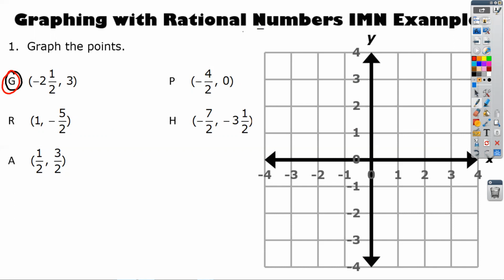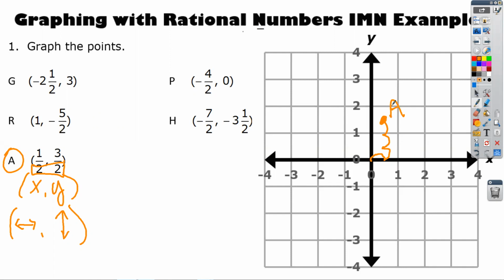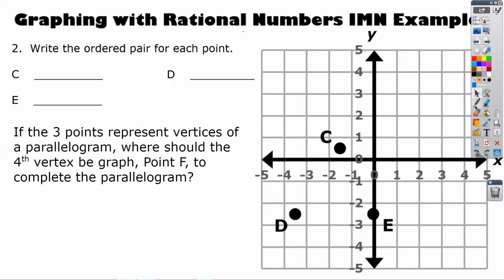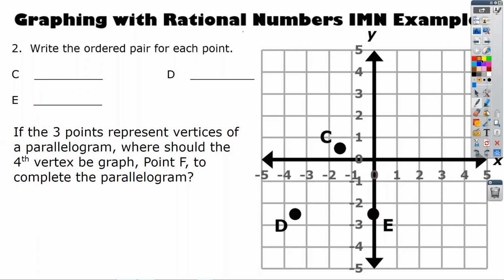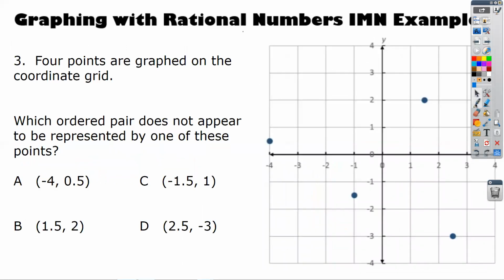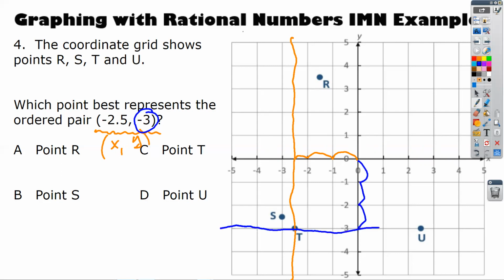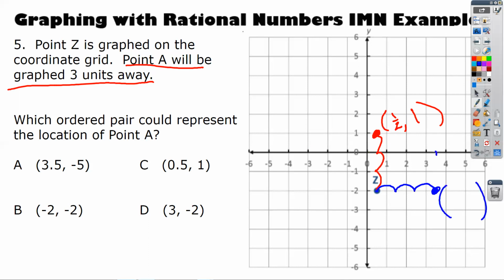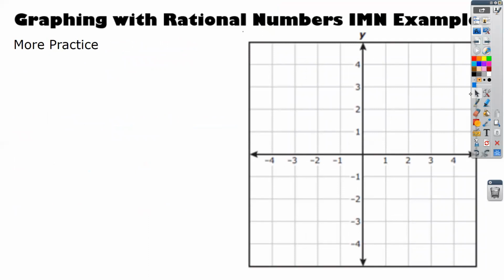Graphing with Rational Numbers